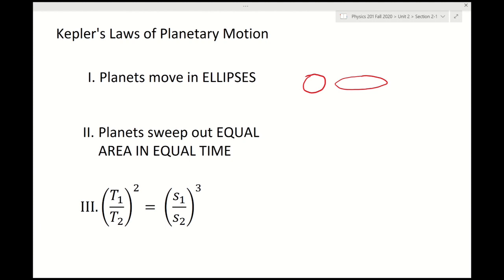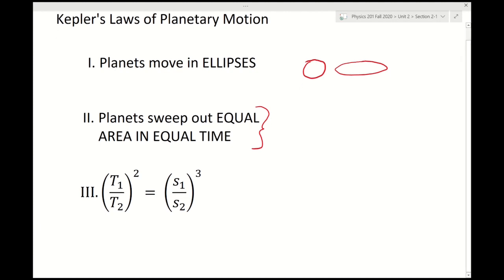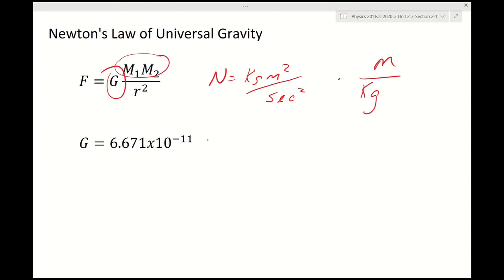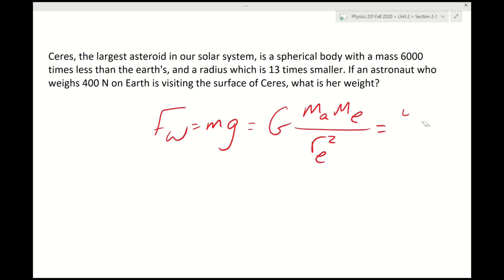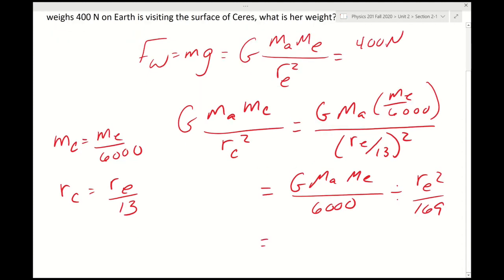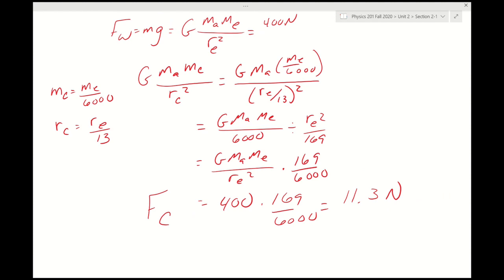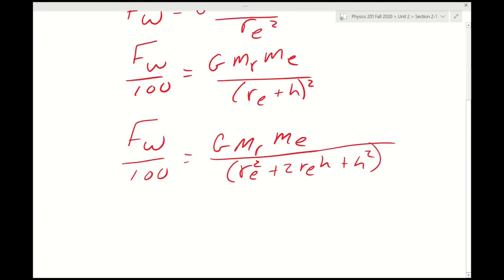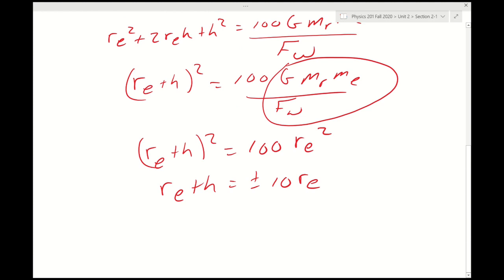Section 2 1c Part 2